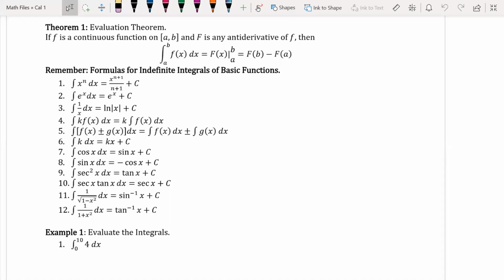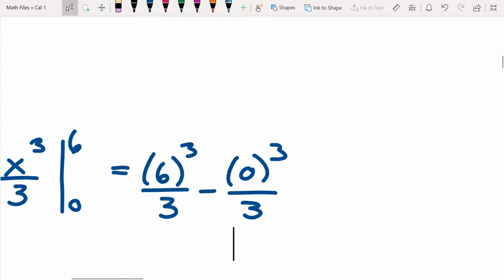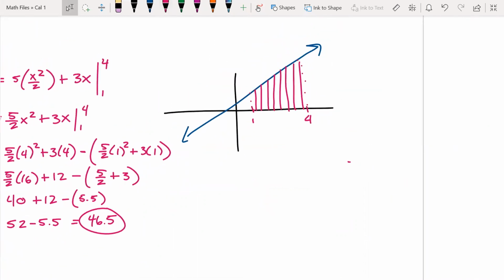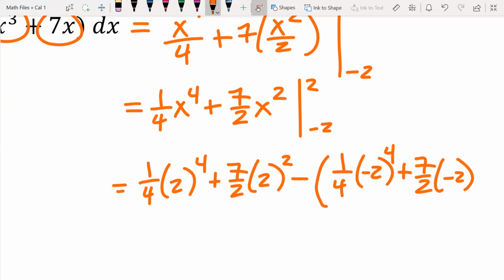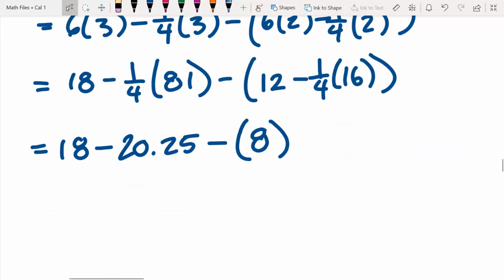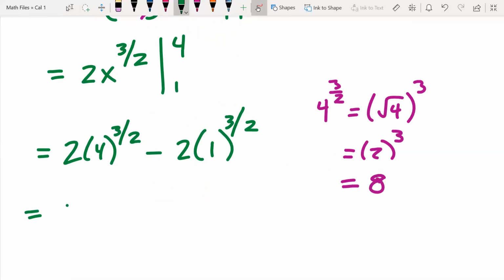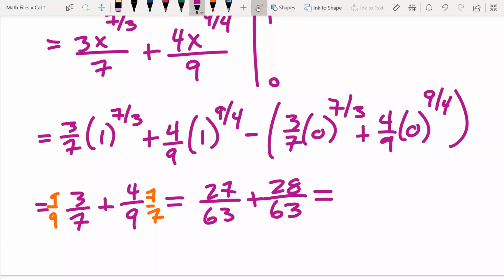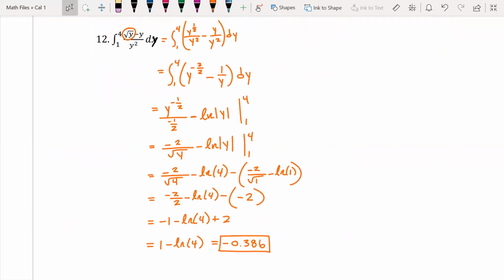5.3 Evaluation Theorem - Remote